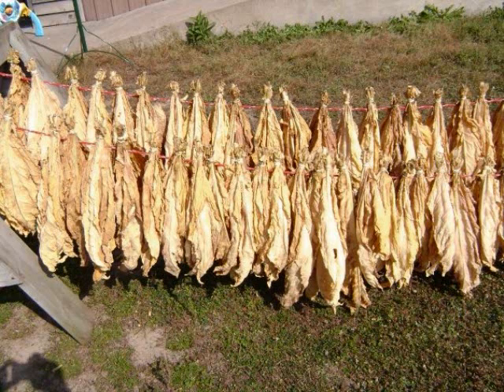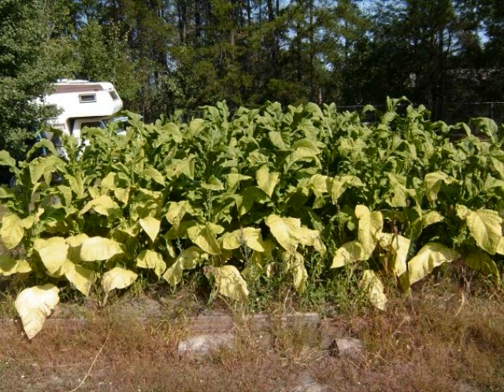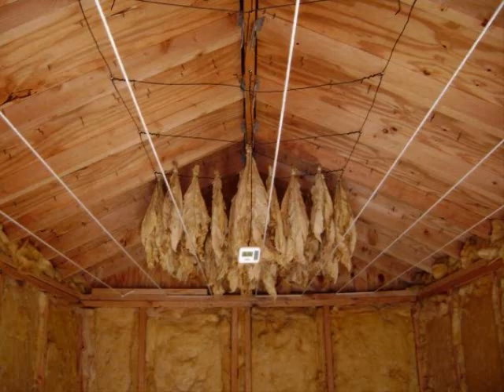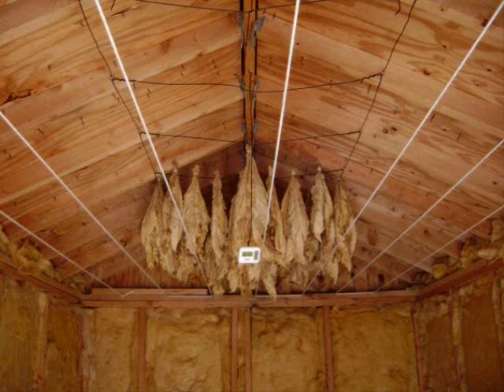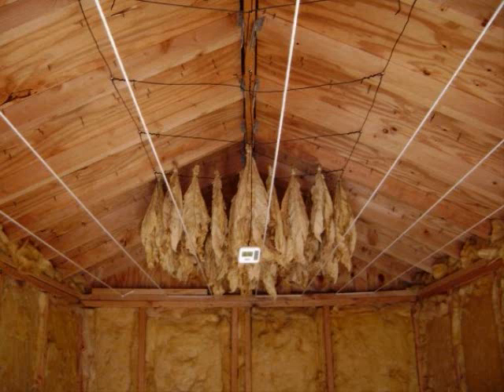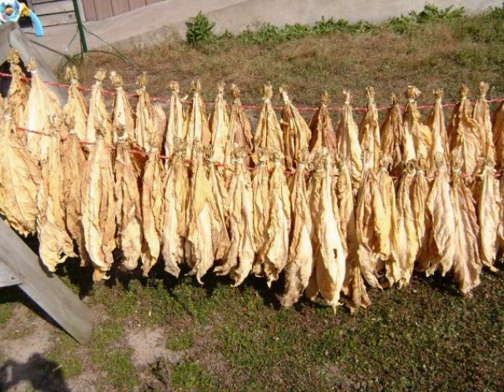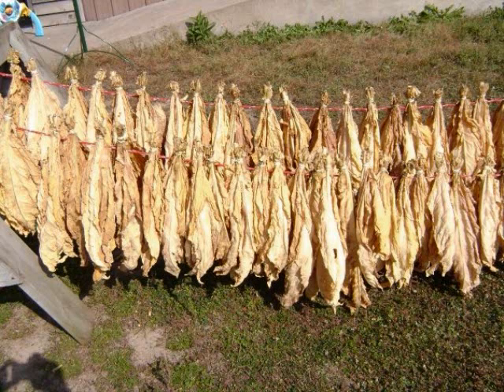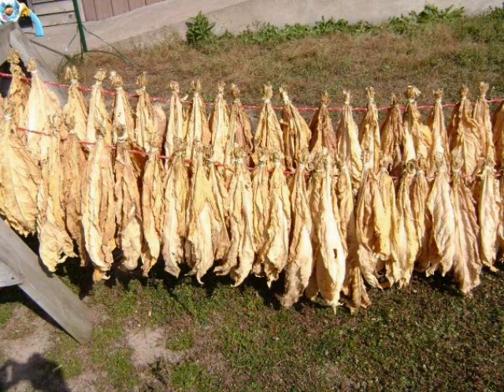Harvesting, Hanging, and Curing you own Organic Tobacco!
My tobacco garden and when to remove flower heads and suckers!!! Saving seed for next year!